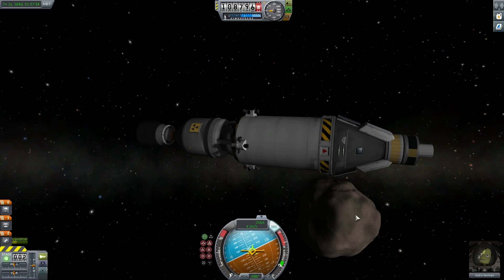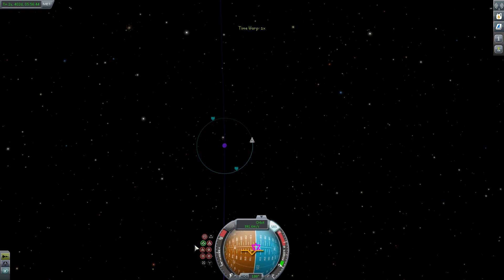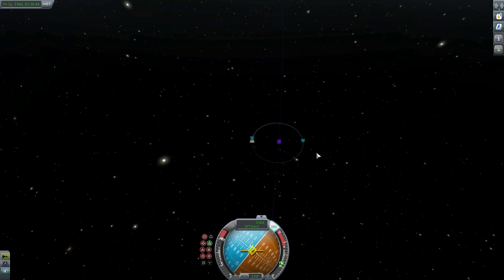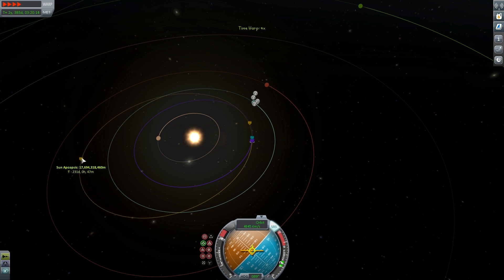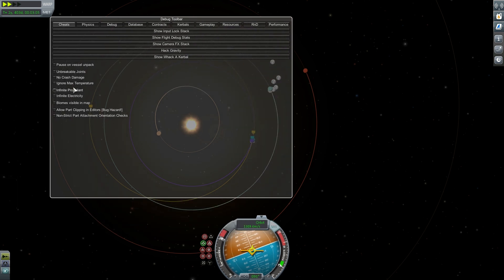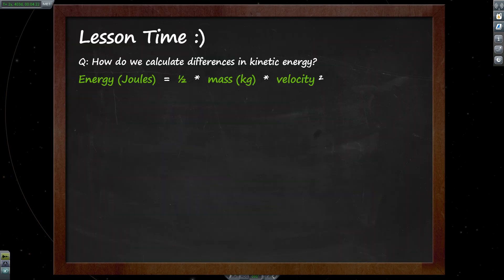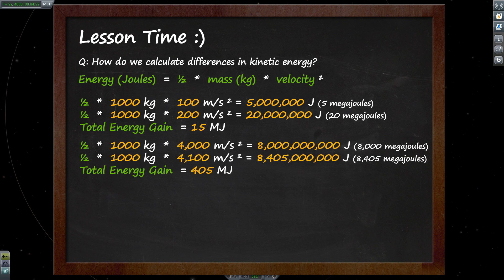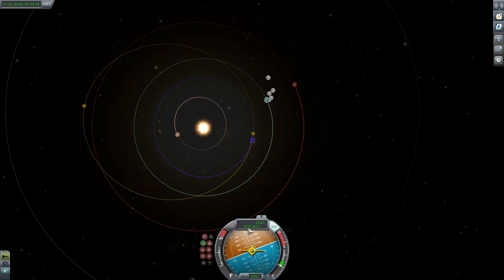The Oberth Effect - Kerbal Science (KSP)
This episode demonstrates and explains 'The Oberth Effect' and the extra efficiencies you can gain from doing some of your burns at the highest possible velocity. It may seem that the rocket is getting energy for free, which would violate conservation of energy laws, but this is incorrect. When travelling at a low speed, an increase in velocity adds a small amount of kinetic energy. Yet if you're travelling at a high speed, the same amount of velocity increase will add many more times the energy. Kinetic energy essentially gives us more power against gravitational drag.